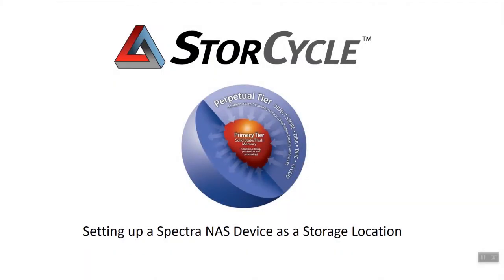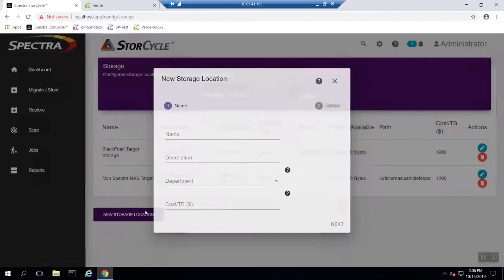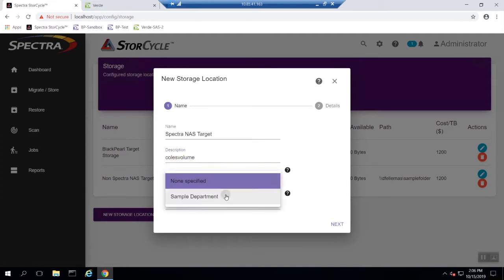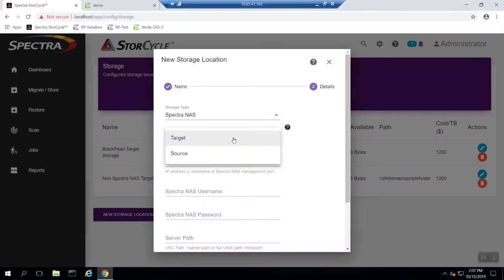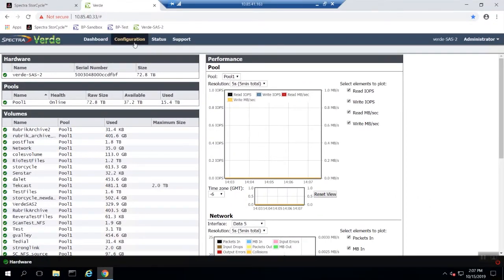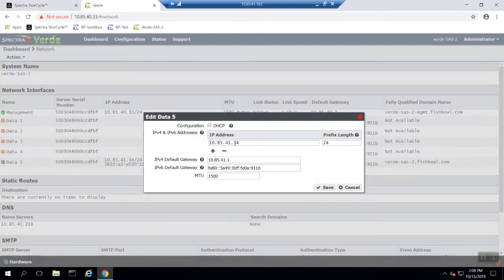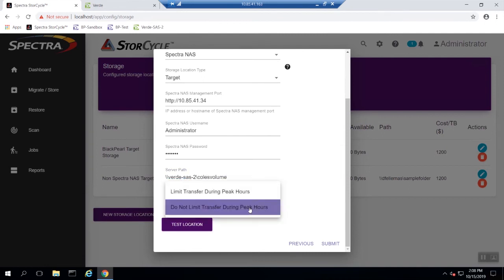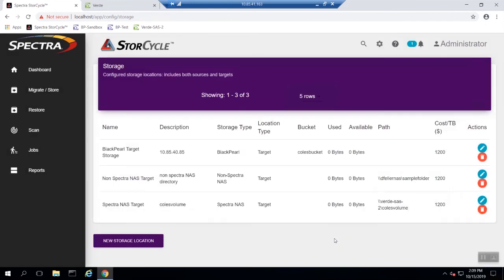StorCycle Tech Tips Series – Configuring a Spectra NAS Storage Target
This video provides a step-by-step process for configuring a Spectra NAS Storage Location with StorCycle Storage Management Software.